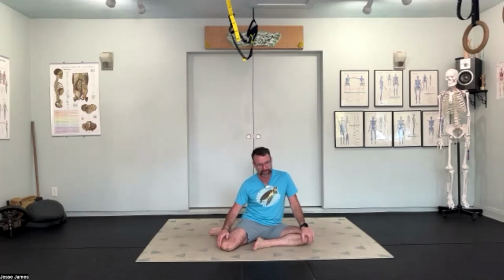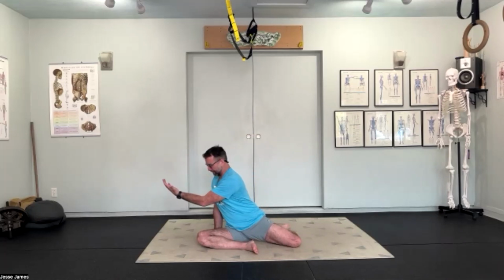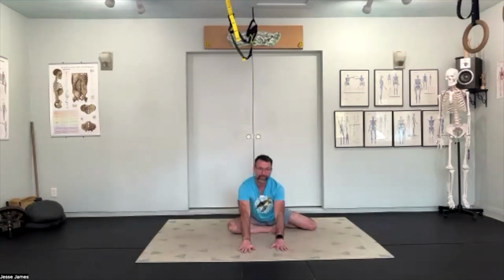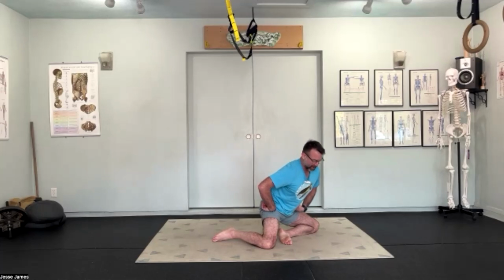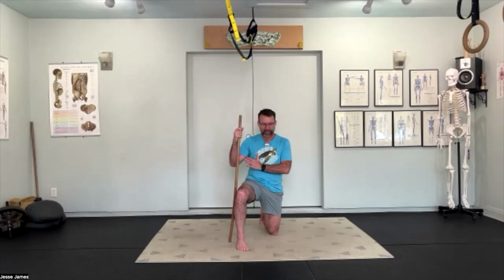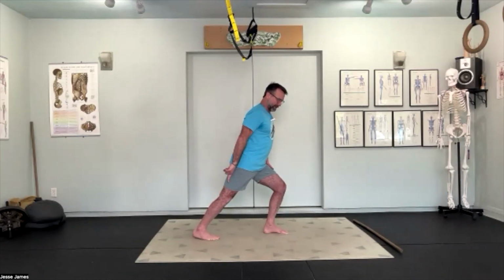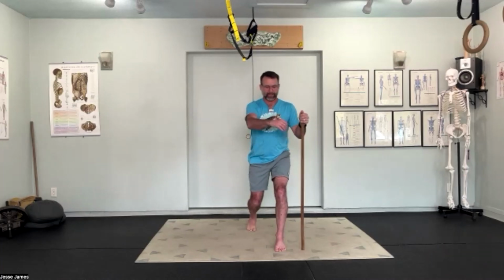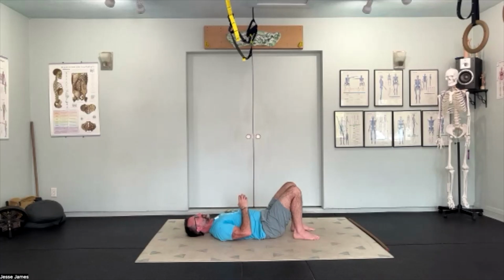3D Pelvic Gait Mechanics in Three Positions & Dimensions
Please follow the Rules of Pain.

The TAOFit Method practices Gift Economy. There is no charge for consultations.

Did you love this movement session? Do you want to sponsor and support more movement lifestyle content?